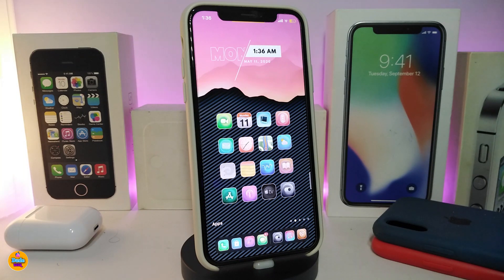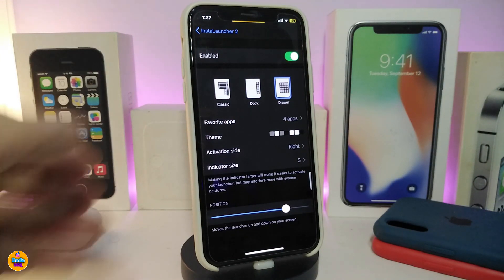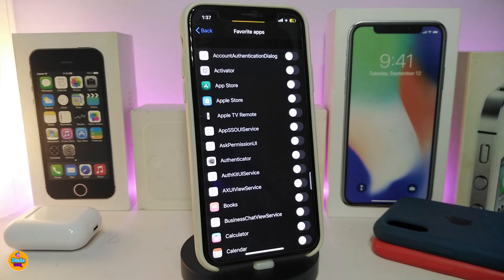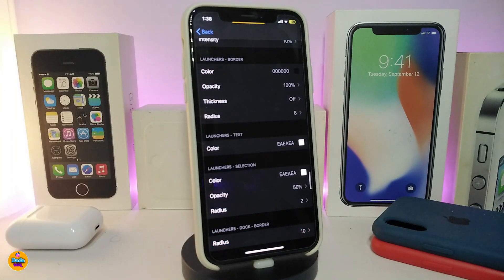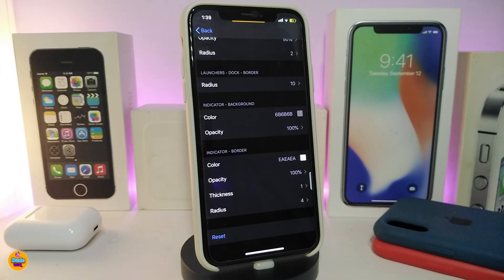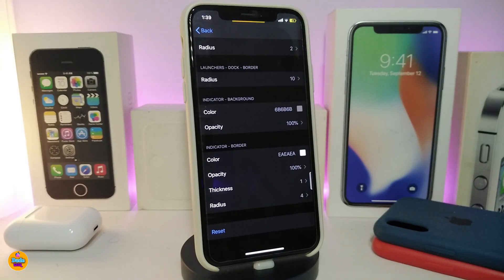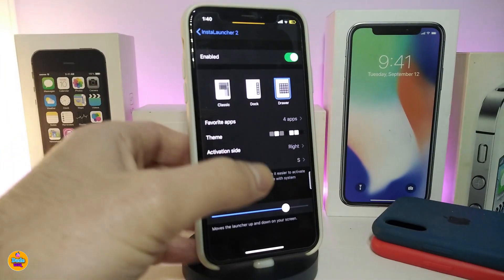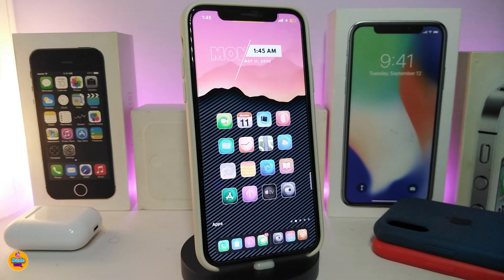Most Download Tweak New A12 - A13 Jailbreak Tweaks for iOS 13 / 13.4.1! (Unc0ver + Checkra1n)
Theme :  Twisted